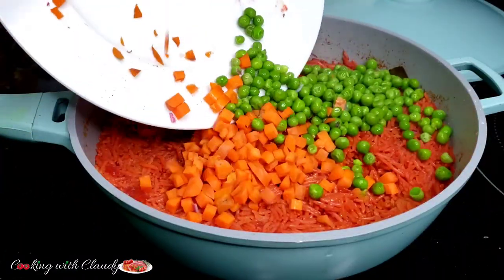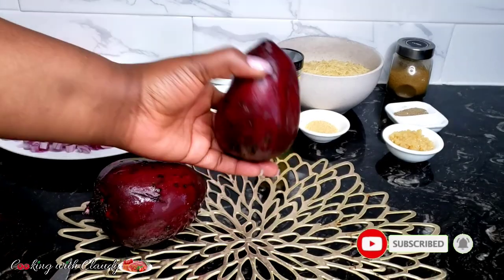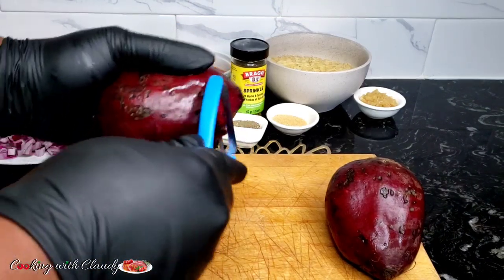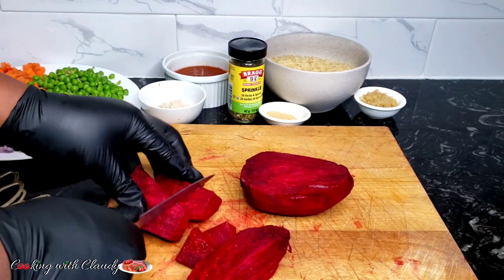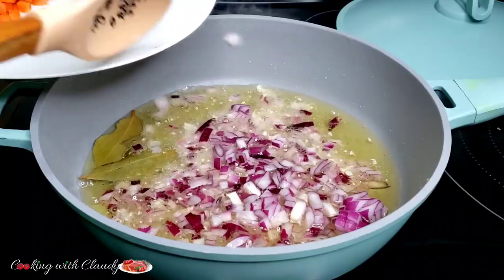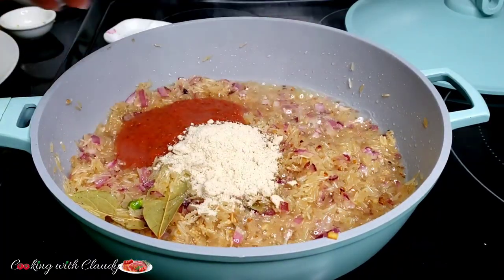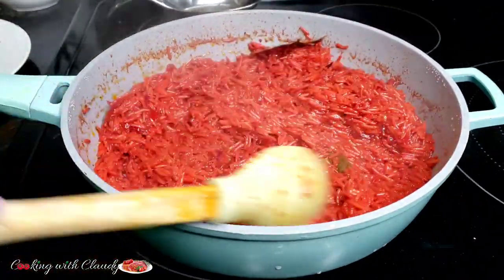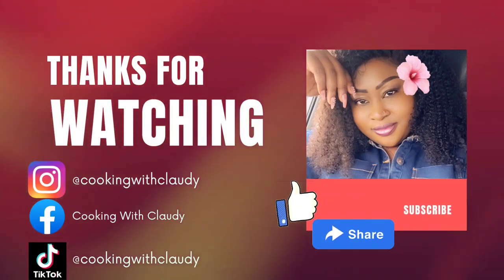How to make the Best Beetroot Rice. You will not make rice any other way again.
3 Cups Rice
1 tsp Cumin
1 tsp Salt
2 tsp Seasoning Powder
1 tsp Blackpepper
1 Cup Tomato Puree
1 Cup Diced Onion
1 Cup Peas
1 Cup Carrots
2 tsp Dry herbs or fresh
1 Medium Beetroot Juiced with 1 Cup Water
2 Cups Water
3 Garlic Cloves Diced
3 Bayleaves